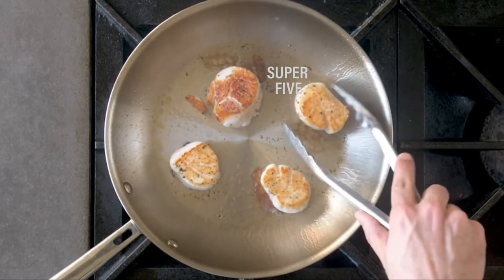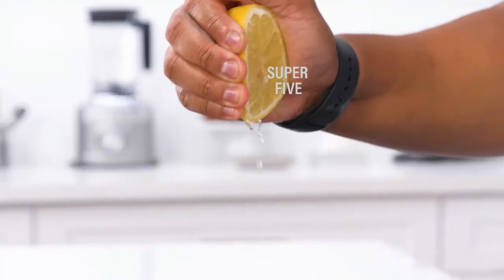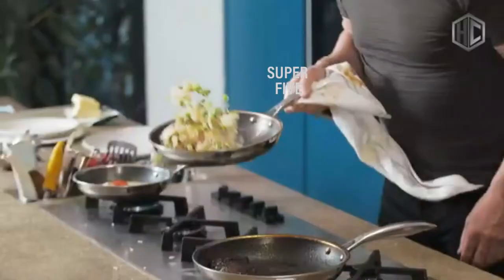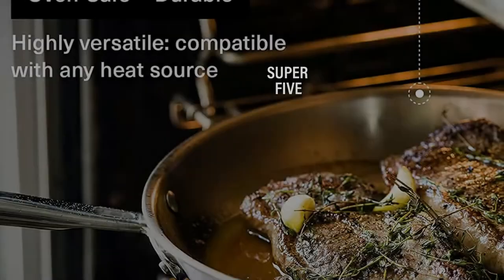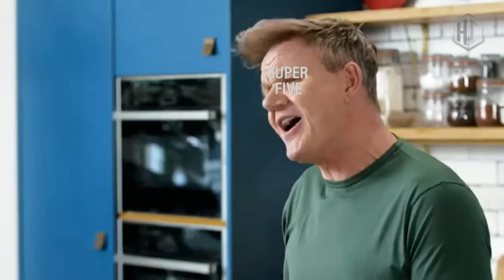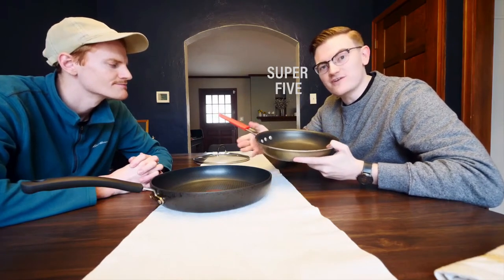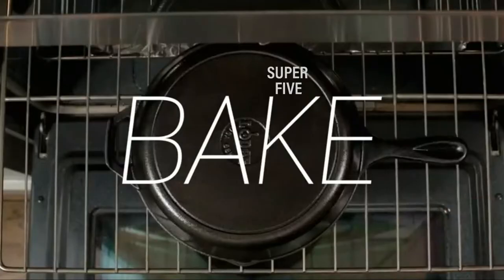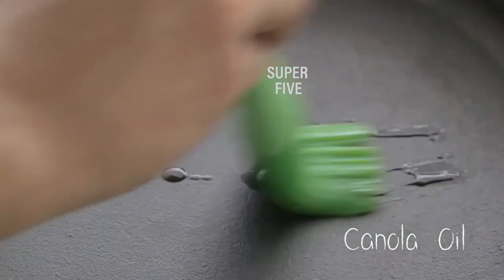Best Nonstick Frying Pans of 2024 [Updated]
Are you thinking of buying the Best Nonstick Frying Pans? Then the video will let you know what is the Best Nonstick Frying Pans on the market right now.

👉 1 – Lodge L8SK3
👉 2 – Tramontina 80114
👉 3 – HexClad HEX12PAN
👉 4 – Misen B08WR518S8
👉 5 – Jean Patrique

Initially, they have worked with tons of traditional  Best Nonstick Frying Pans. However, finally, they narrow down the list with the five top-notch products by considering the design, features, usability, and overall performance.

To provide you the Best Nonstick Frying Pans, our team never forgets to check the record of the manufactures. That’s how we have chosen the Best Nonstick Frying Pans that you can rely on. Let’s dive into the video reviews to get your best desire products.

Slowly by Tokyo Music Walker